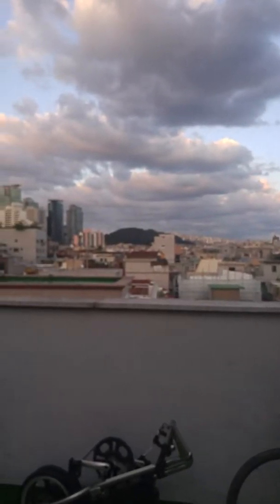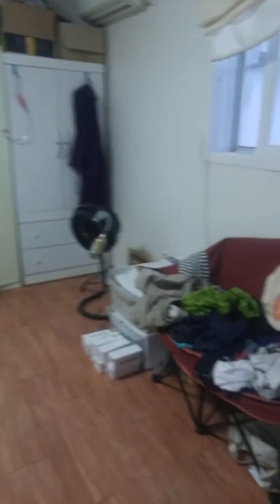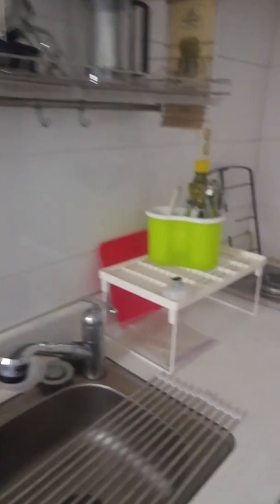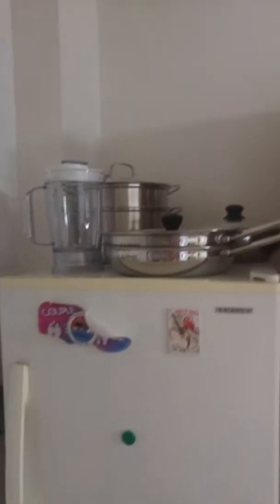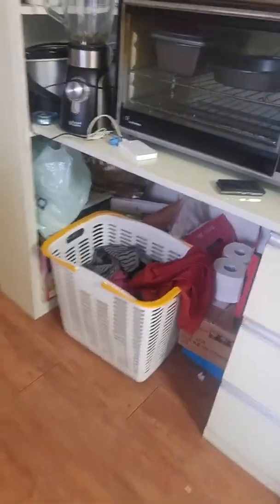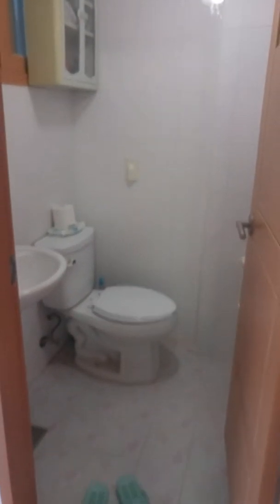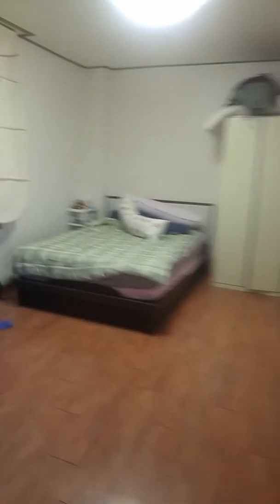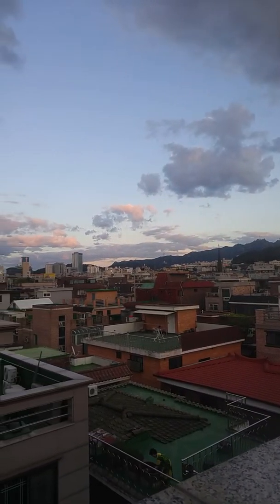Apartment tour of my apartment in Seoul, South Korea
Life isn't too scary living next to North Korea. Seoul is located around 60 some kilometers away from the DMZ (demilitarized zone) and life is continuing on as usual.

We were asked how apartments look like in Seoul. There are many different types of layout, sizes etc (the use a system called pyongs instead of square footage).

They range from one rooms apartments to rooms with separated bedrooms (usually people with families have separated bedrooms).

Since I am a bachelor, I have a nice one room apartment (around 10 pyongs = to 356 square foot; according to google)

This apartment isn't a norm though, since I was lucky to find a nice apartment with a private terrace. Enjoy my apartment tour of what some of us live in in Seoul, South Korea